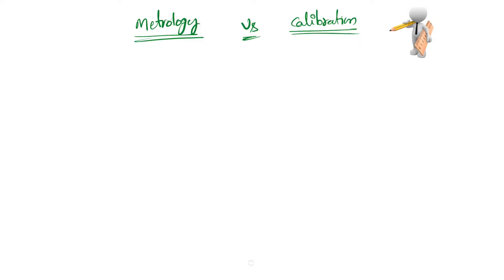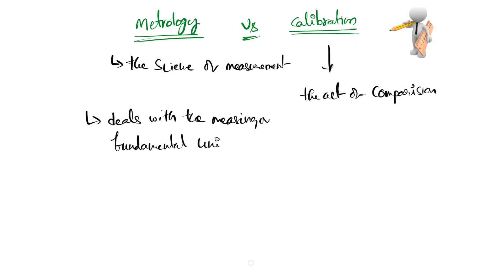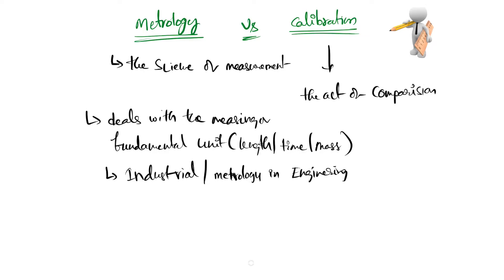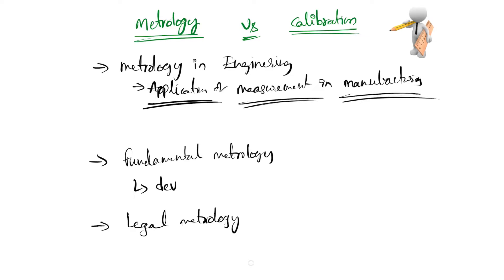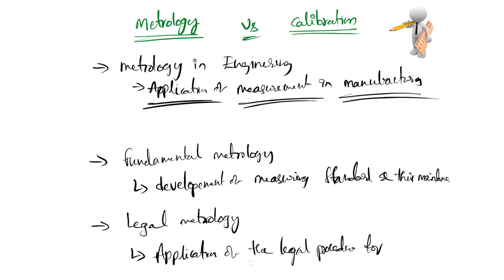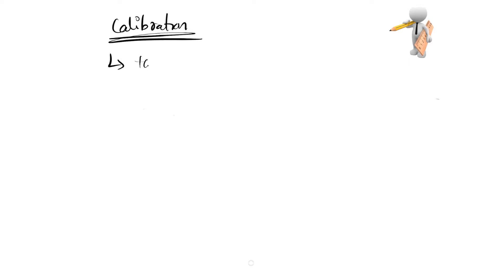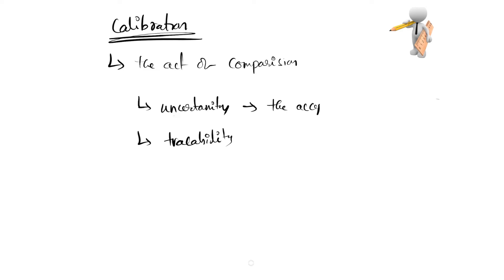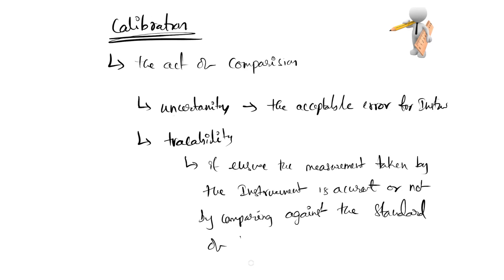What is Metrology and Calibration?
Metrology is a science of measurement whereas the Calibration is a traceability of measurement. Simply the act of comparison against the standards.

In this video, we have discussed different types in metrology, such as the fundamental metrology, industrial metrology and the legal metrology. And also the different principles involved in the calibration such as the Uncertainty and the traceability.